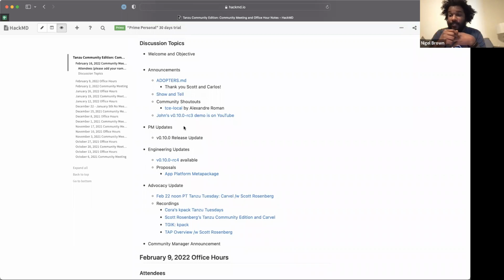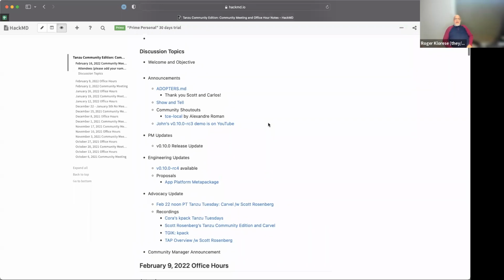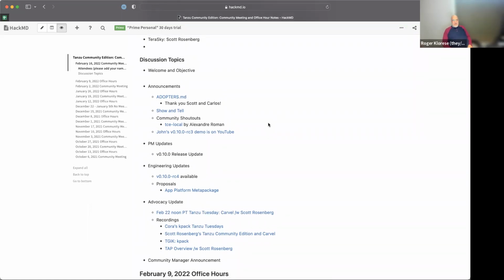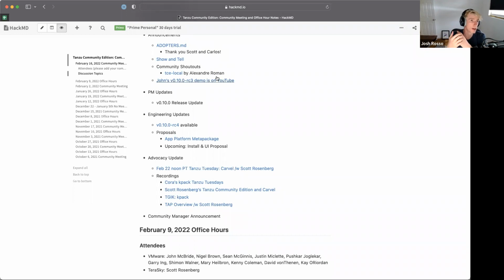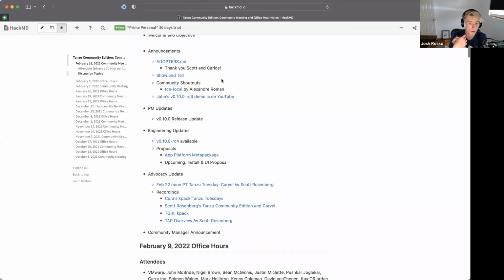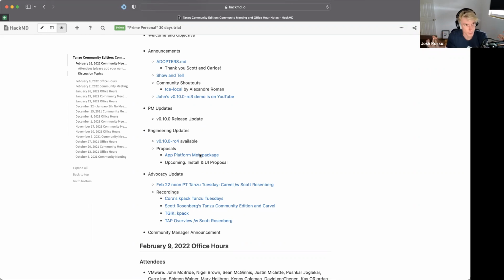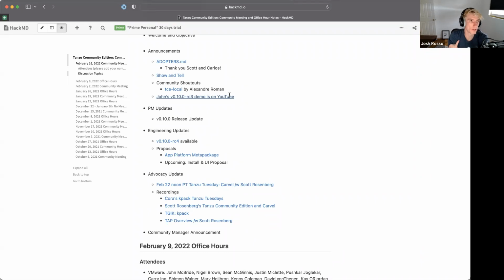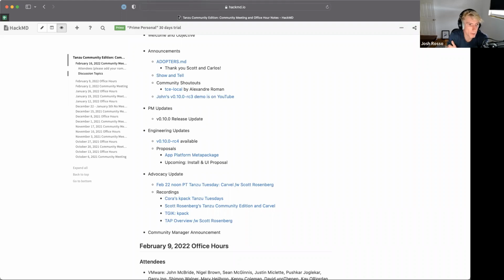Tanzu Community Edition - Community Meeting February 16, 2022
Note: Acting on insights gained through community engagement over the past year, VMware has decided to offer a free download of VMware Tanzu Kubernetes Grid in place of VMware Tanzu Community Edition software and to retire the Tanzu Community Edition open source project. Users can download Tanzu Kubernetes Grid [here]

- Welcome and Objective
- Announcements
-  PM Updates
- Engineering Updates
- Advocacy Updates
- Community Manager Announcement